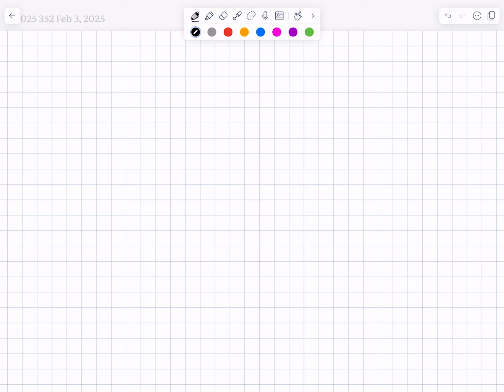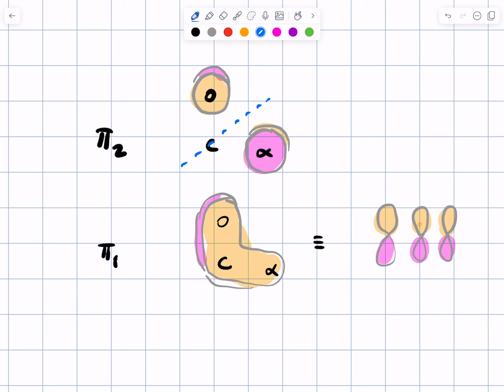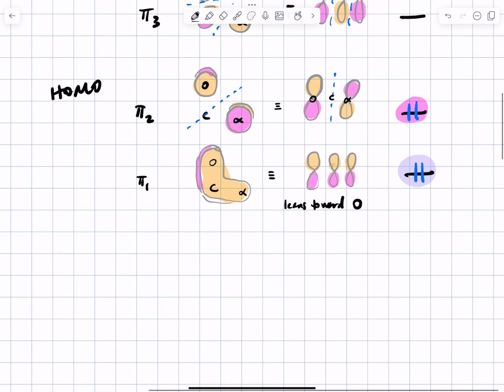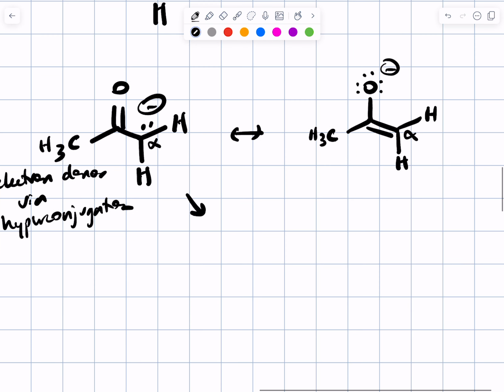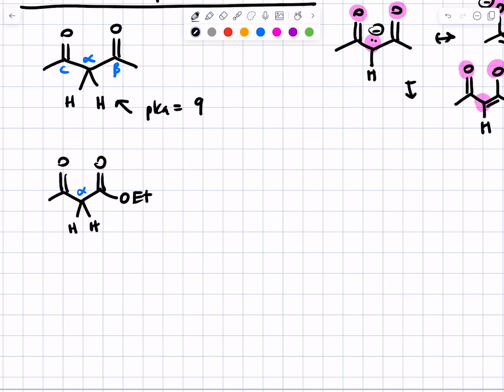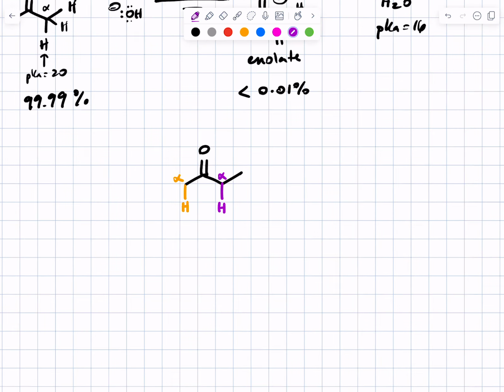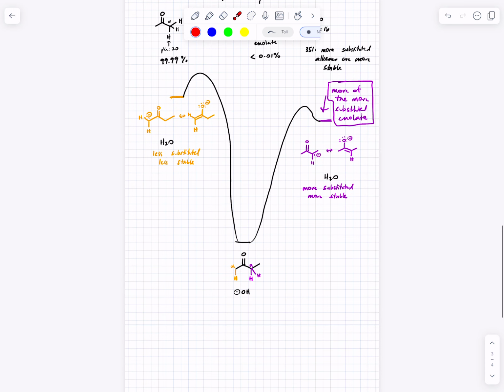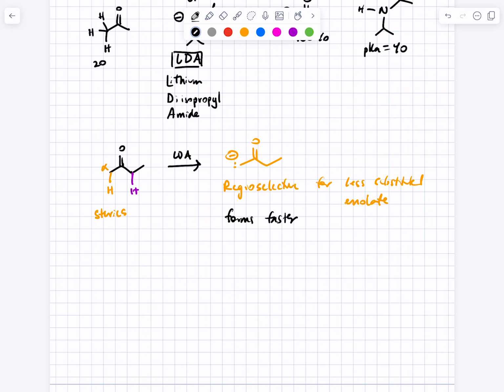W2025 352 L11 Chapter 17 Feb 3 9am